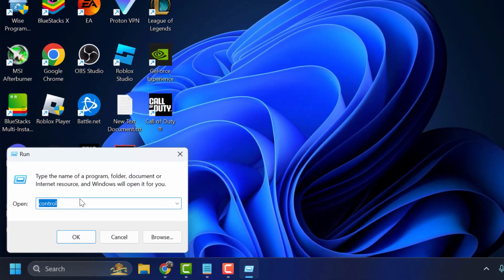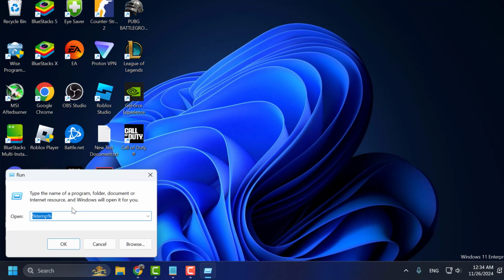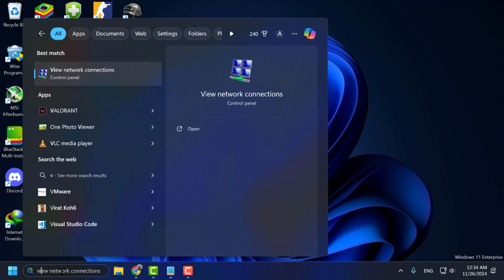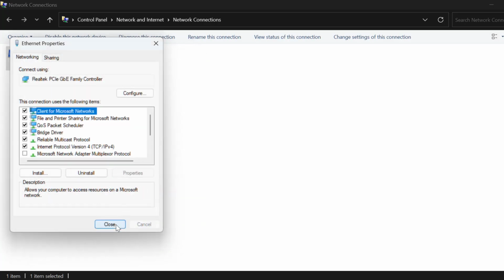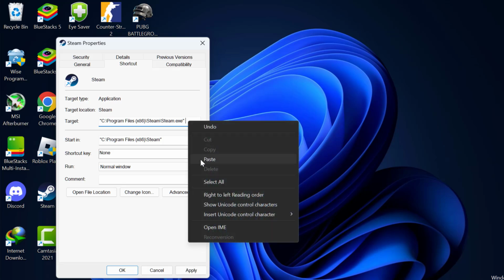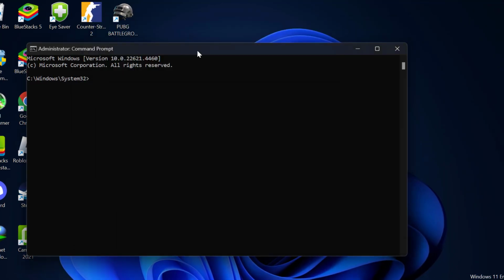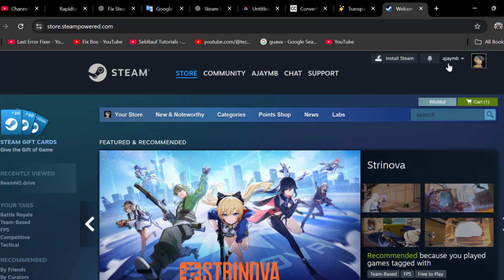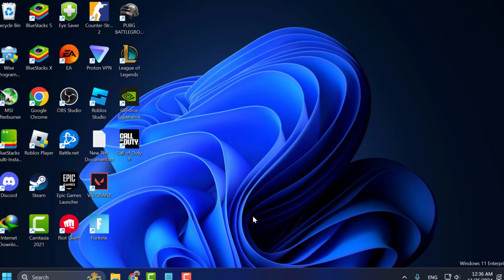How to Fix STEAM "Something Went Wrong While Attempting to Sign You In" Error Code 50 (2024)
The Steam Error Code 50 often indicates a network issue or temporary service disruption. Start by checking your internet connection and restarting your router. Clear Steam's browser cache by going to Steam Settings , Web Browser , Delete Web Browser Cache. Disable any VPNs or proxies that might interfere with the connection. If the issue persists, try changing your DNS settings to a public DNS like Google (8.8.8.8 and 8.8.4.4) or flushing your DNS cache by running ipconfig /flushdns in Command Prompt.

Text Used:
-login -noreactlogin

Cmd Command:
ipconfig /flushdns
ipconfig /release
ipconfig /renew

00:00 Intro
00:12 Method 1
01:02 Method 2
01:35 Method 3
02:09 Method 4
02:33 Method 5

In This VIdeo:
Error Code 50 on steam login?
something went wrong while attempting to sign you in steam error code 50